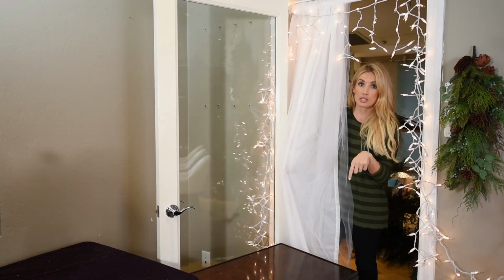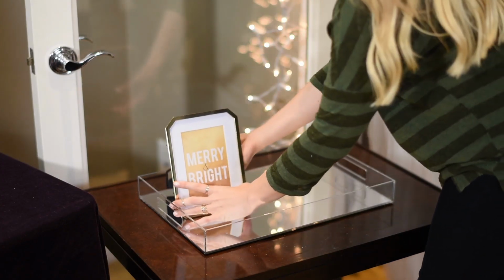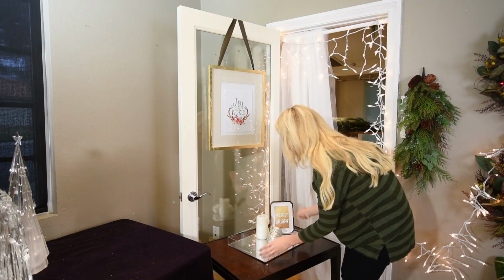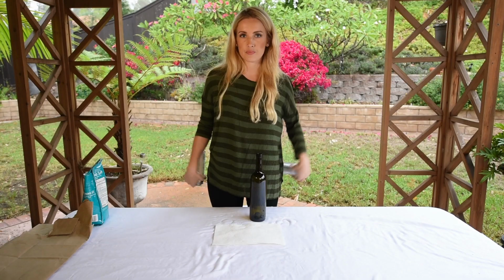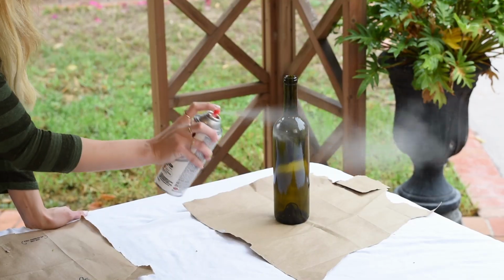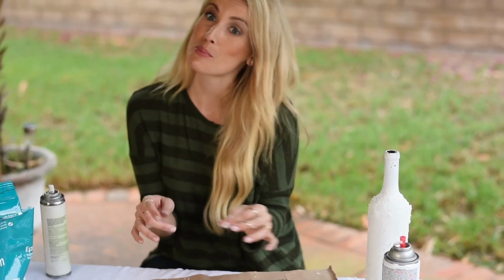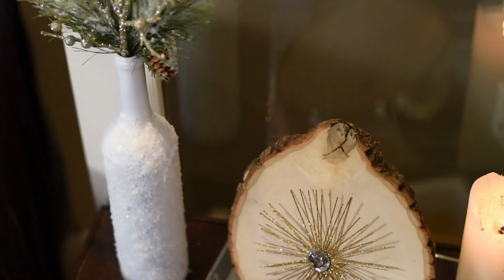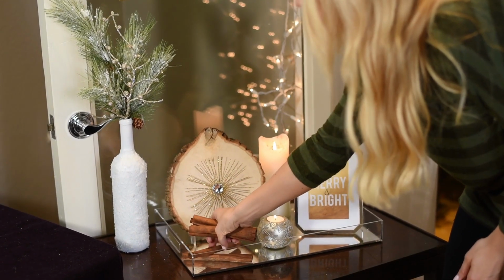5 Easy Ways to INSTANTLY Decorate for Christmas! | 10th Day of Christmas 2015!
Welcome to the 10th Day of the 25 Days of Christmas decorating videos! If you're on a budget or just in a pinch for time, stick to these quick and easy 5 steps to instantly decorate your apartment, dorm room, bedroom, or house for Christmas or any winter holiday!

Thumbs up if you liked this DIY!!

Did you miss Days 1-9? Start watching the 25 Days of Christmas from the beginning here: Watch the 25 Days of Christmas, starting from Day 1!

||Let's Review||

Christmas is right around the corner!! Santa hats, christmas tree decorations, christmas room decor DIY's, DIY gifts for family and friends... SO MANY AMAZING VIDEOS are coming for you guys to get in the holiday spirit! My mom, Rebecca Robeson, (aka the Christmas decorating Queen on YouTube) and I are collaborating together to create an amazing holiday series, The 25 Days of Christmas! Its going to be full of beautiful christmas decorating videos for your home, apartment, or even dorm room! No matter what your budget is, we will have something to inspire you on how to make your room or home beautiful for the holidays!

** Share your holiday decor and DIY's with us on social media and INCLUDE the hashtag ChristmasWithTheRobesons and we will include your photos in our final christmas videos!

||Follow Along!||

||Wanna Watch Last Year's Christmas DIY's?||

Produced and Edited by: Dorian Tucker
Videography by: Matthew Moran